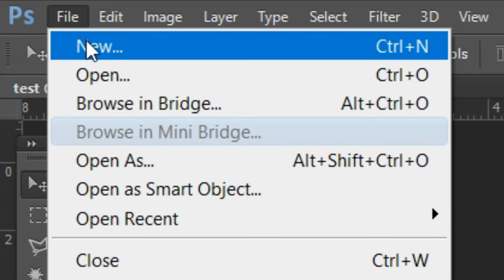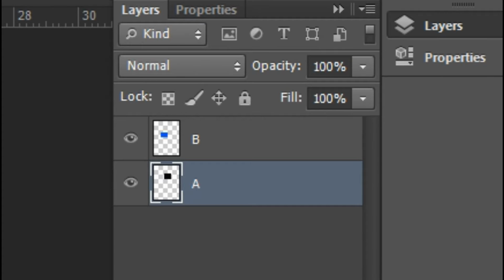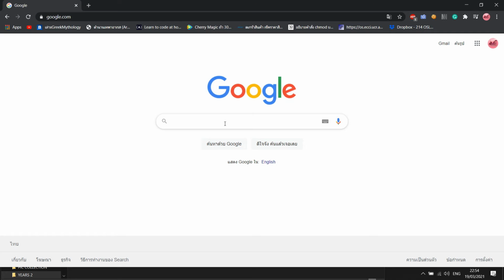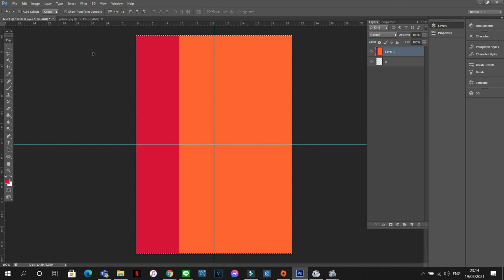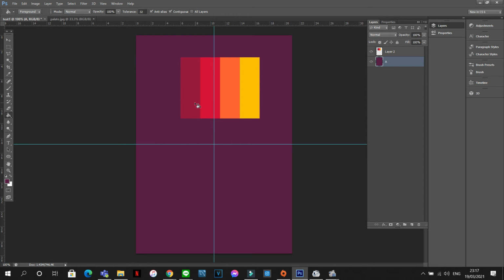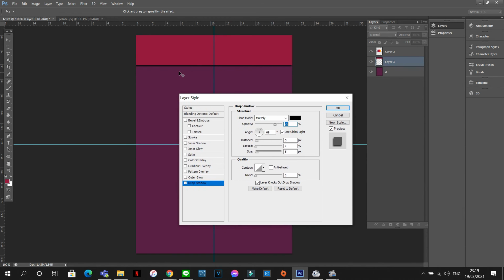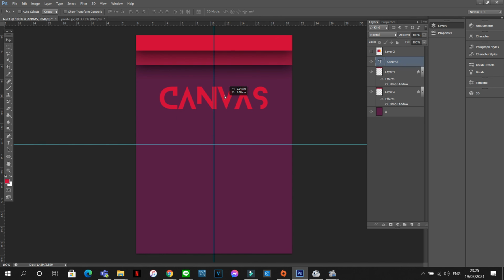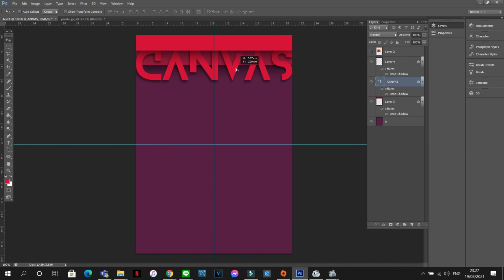955201 activities 2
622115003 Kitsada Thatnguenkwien